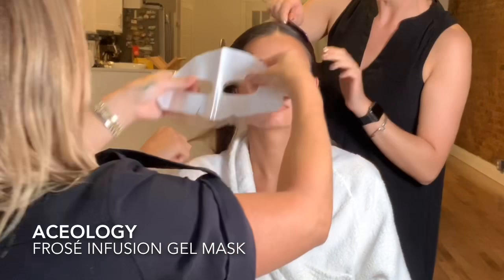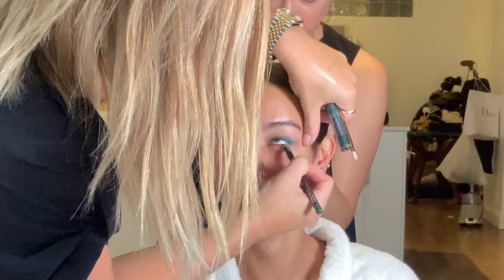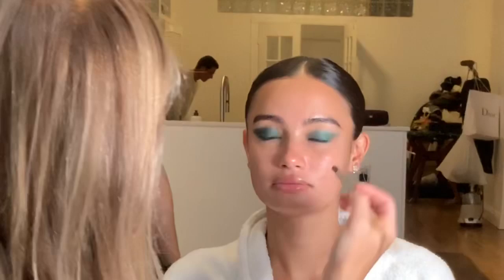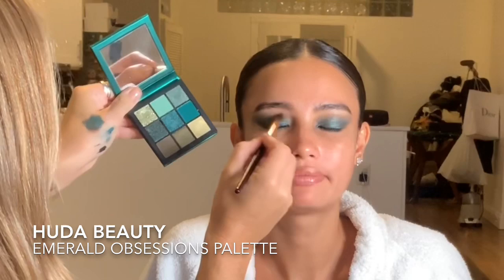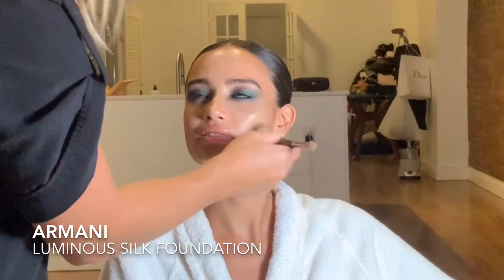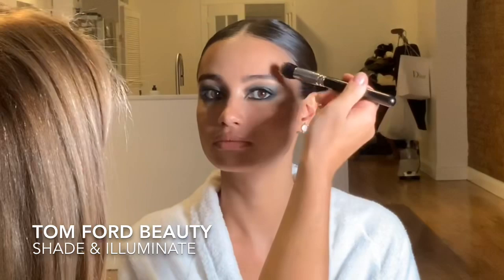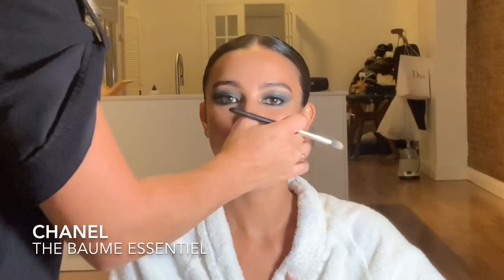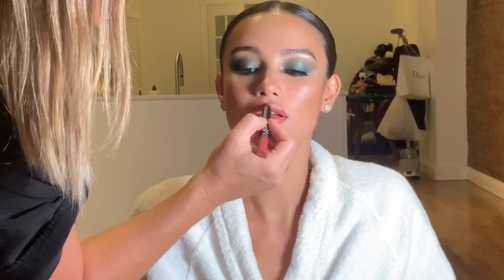GREEN METALLIC EYES WITH KELSEY MERRITT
We created this look for the Rihanna Diamond Ball.